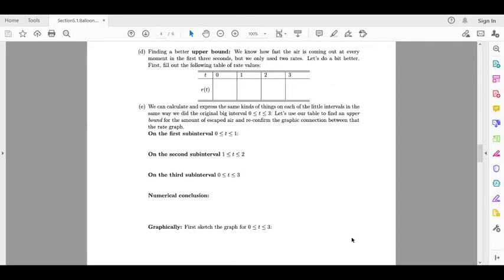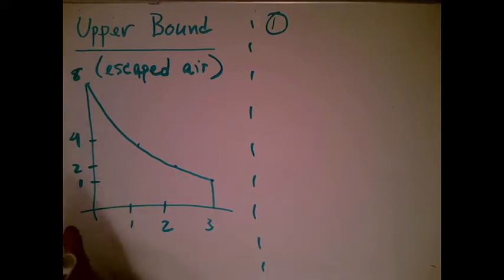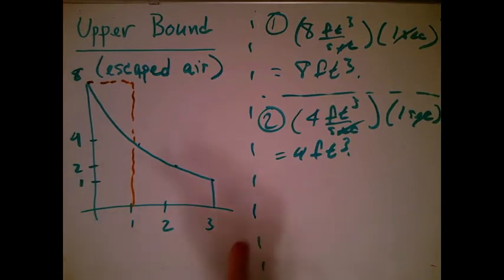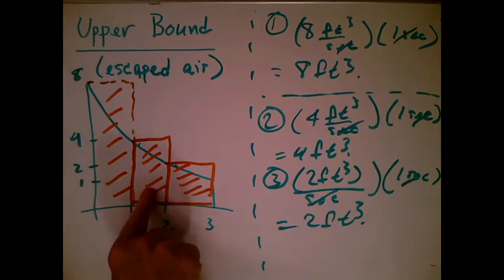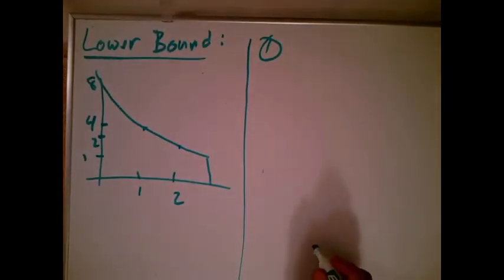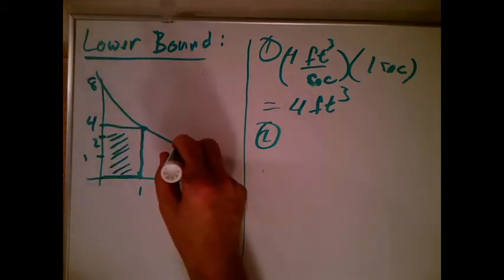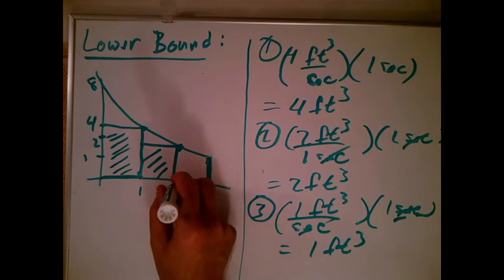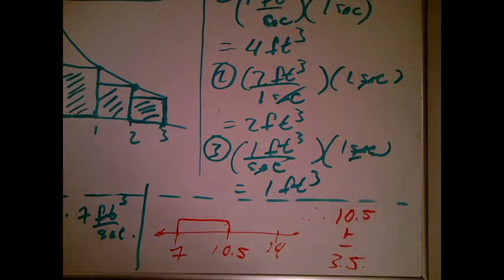BalloonWithnEq3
We improve our estimate of the amount of escaped balloon air with n = 3, noting the graphical interpretation at each phase and what happened to the error